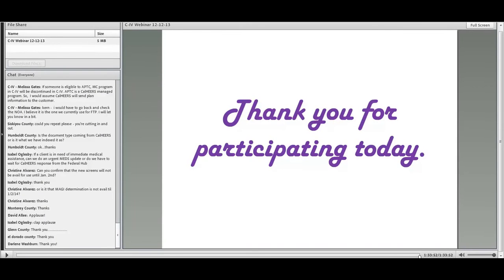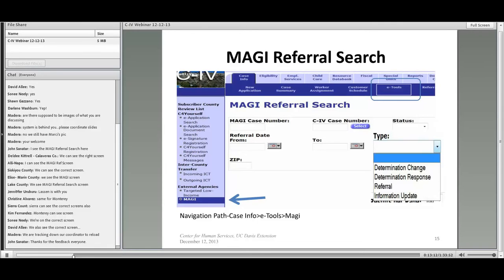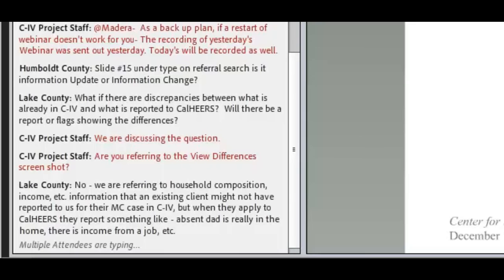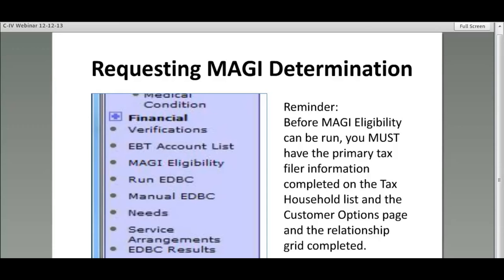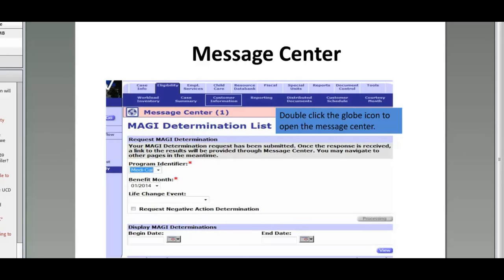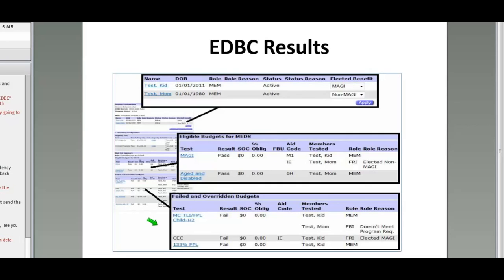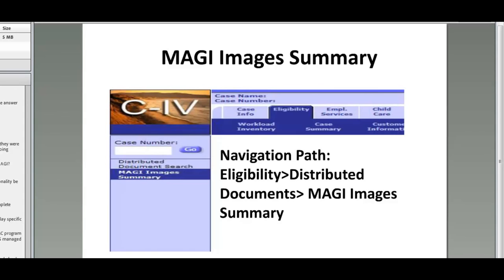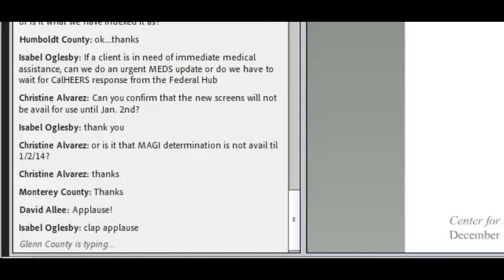C-IV CalHEERS Interface Decemeber 12, 2013 UC DAVIS EXTENSION